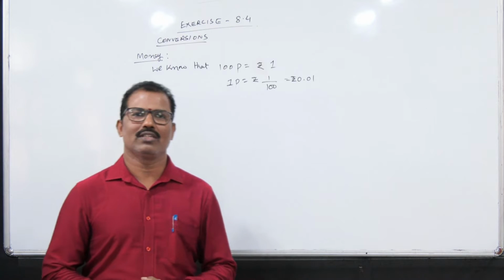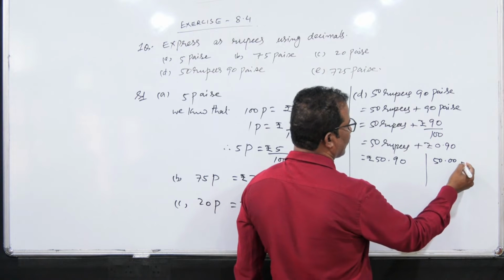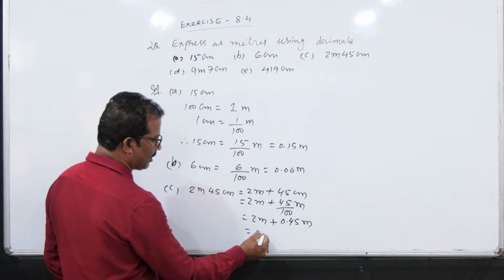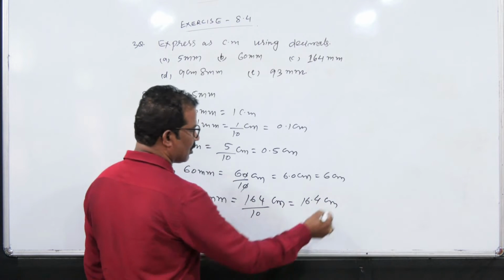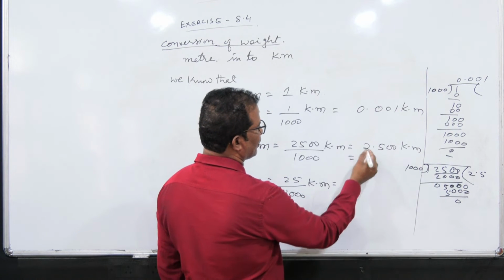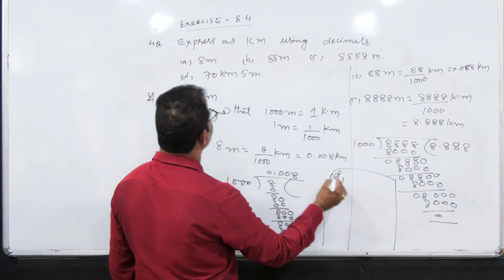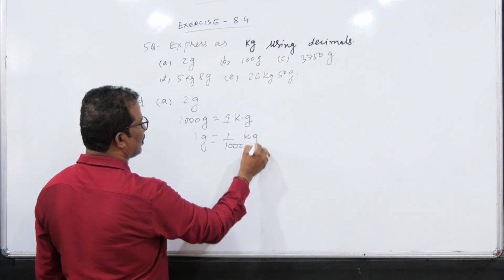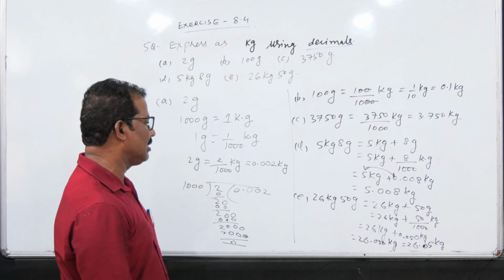Class 6 Maths - Decimals Part-3 ( Chapter- 08)